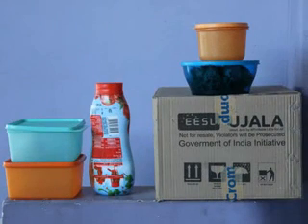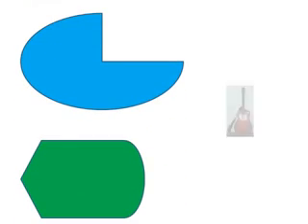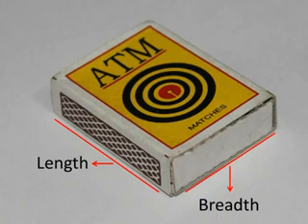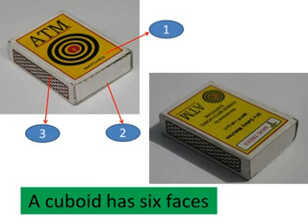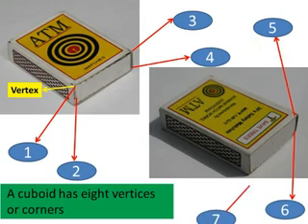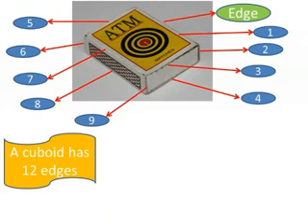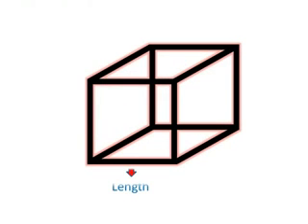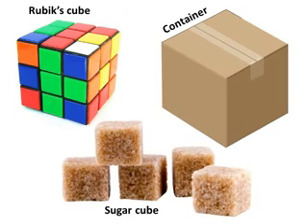Cuboid & Cube~1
To enable children to understand the concept of cuboid and cube.